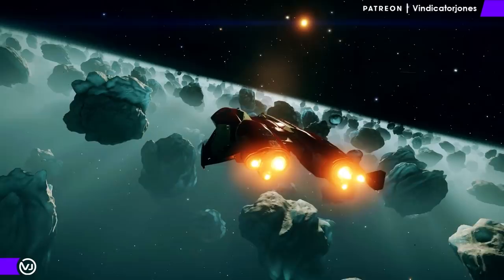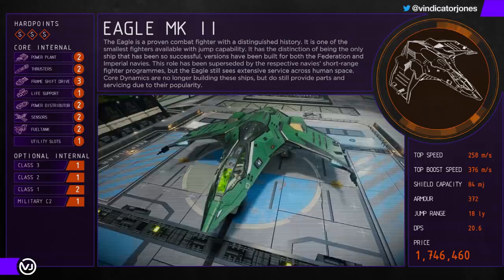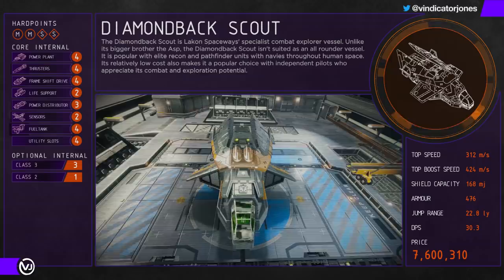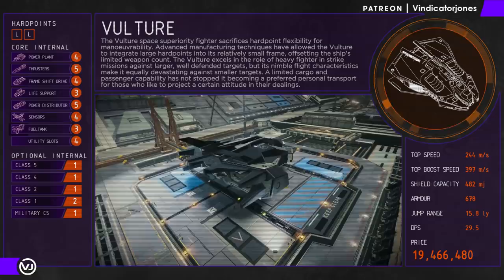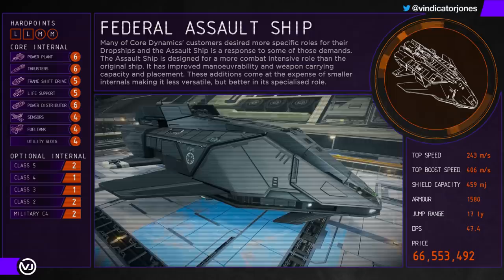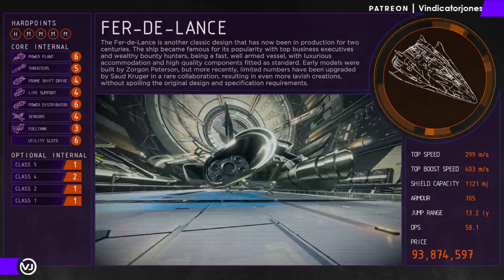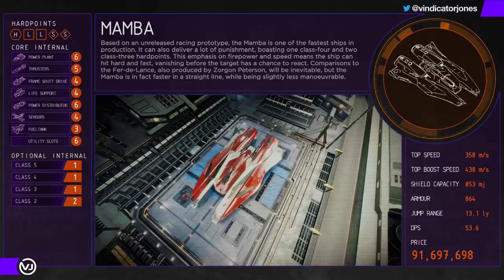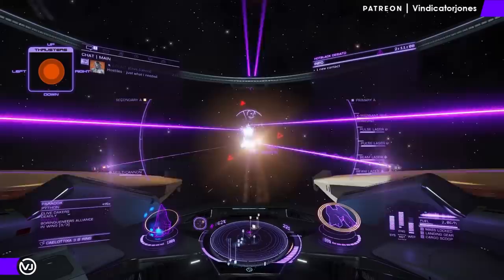Combat Ship Guide - From Sidewinder to Fer De Lance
Hi Everyone,

Today I am going to go through my combat ship progression guide and discuss what I think are the best ships for combat and bounty hunting through from sidewinder to FDL.

Please excuse some audio issues, but I didnt notice them until it was too late.

Special thanks to CMDR Arithon for allowing me to use some of his  ship graphics in my video, you can check out his blog here.

Also, here are the ship builds I have used in my video. These are just basic builds, a blank canvas for you to expand on.

My full time job is working from home making corporate animations and videos, but to be honest, I would rather spend more time making Elite Dangerous videos.

I will also be running a few competitions on twitter, so keep an eye out.

Come and Join The Vindicated Squadron

If you have any comments or suggestions, please leave them below. The more feedback I can get, the better quality content I can create.

Music Credits

Song - Exit Exit - Album PC III by Michael Bostwick

For those who have showed an interest in my HUD Colours, here is the matrix code.

MatrixRed 0.31, 0, 1
MatrixGreen 0, 1, 0
MatrixBlue 1, 0, 0